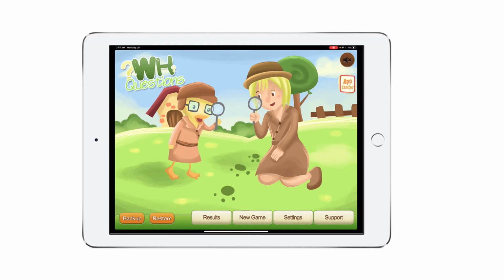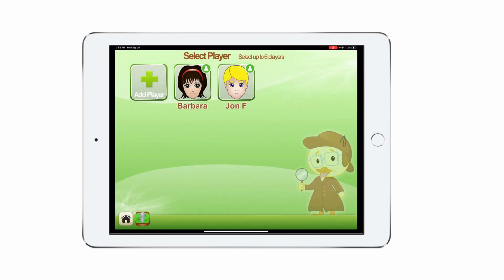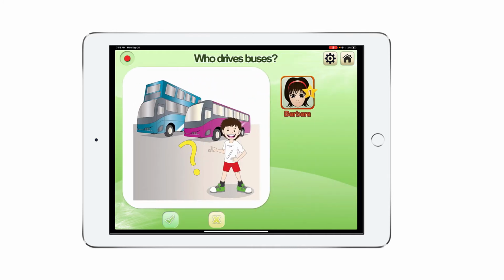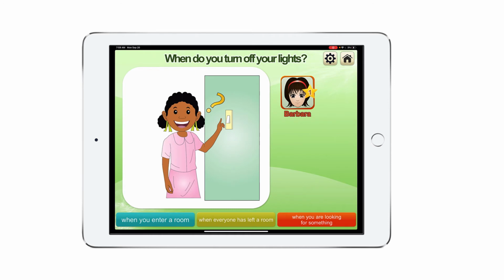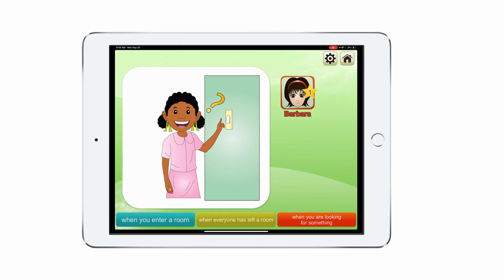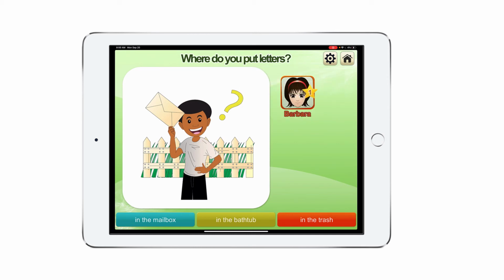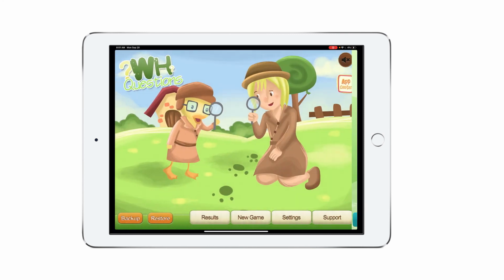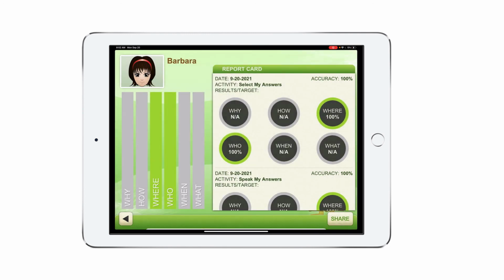WhQuestions App for iPad: Speech Therapy app for Language Skills